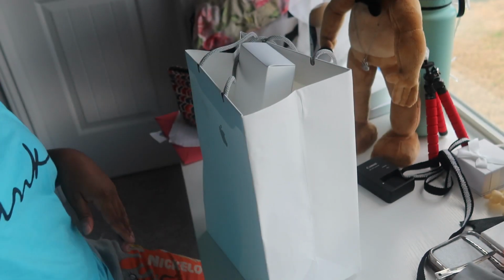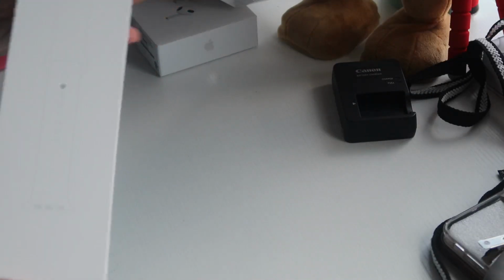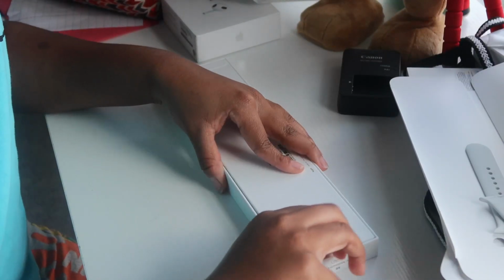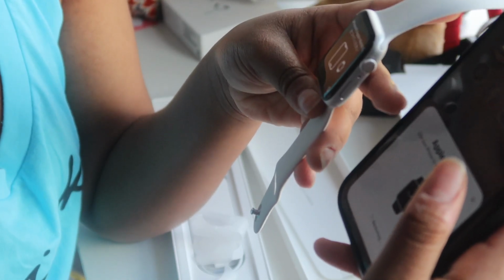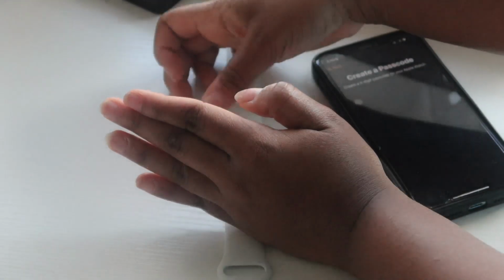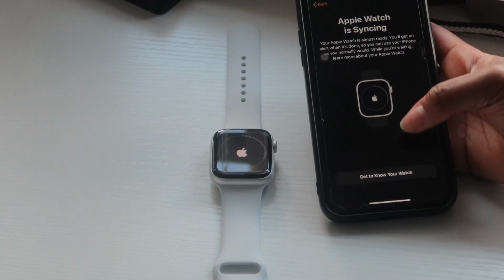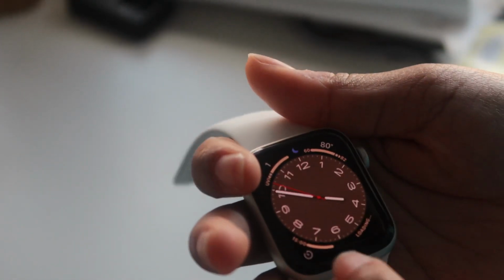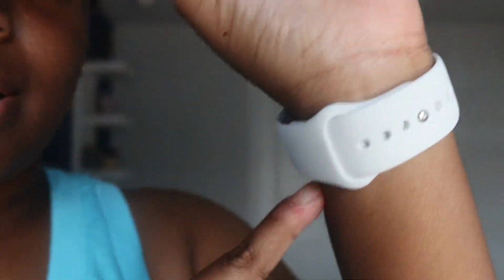APPLE WATCH SE UNBOXING + SETUP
Heyy ya'll this video is Me finally getting my Apple Watch se and unboxing + set up with you guys I hope you enjoyed this video!!

HEYYY LOVEYSSSSS! Welcome if you are new if not welcome back make sure you give a like if you enjoyed today’s video if not feel free to give a thumbs down…..Also don’t forget to hit that Subscribe button, And click the bell to get notified every time I post something new…STAY TUNED!!
Sub Count-266
Lets Chat—
Snap-Theuniqueone.kk
Things about me —
 Age-16
Grade-10th(Sophomore)
Fav color-Blue